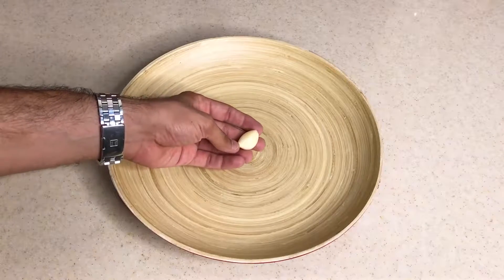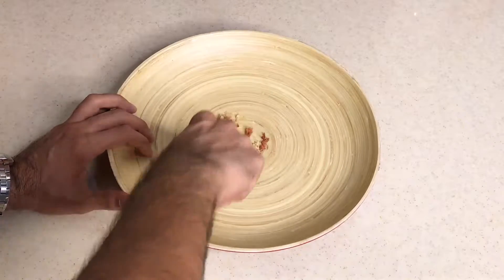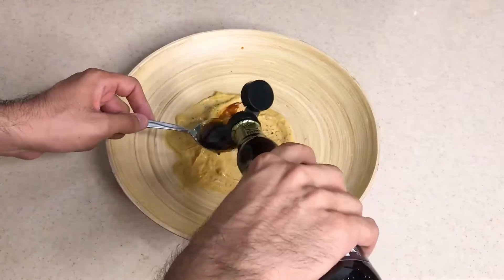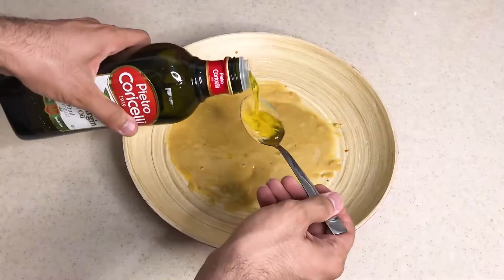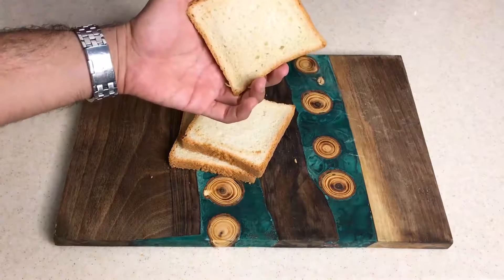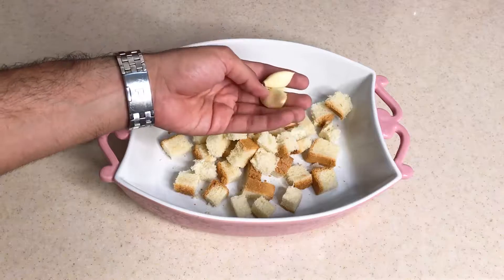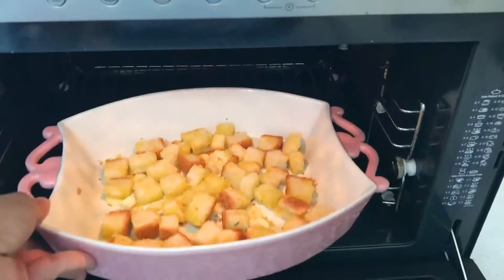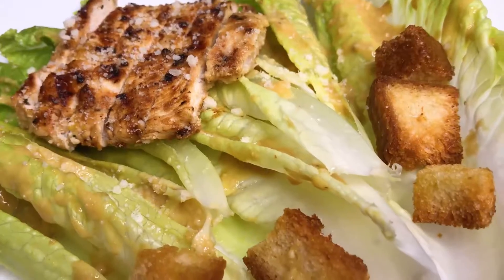Homemade Original Caesar Salad Dressing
Here we learn how to make a caesar salad sauce using a bowl and a fork only. The recipe is the original Caesar Cardini's recipe. Enjoy it friends